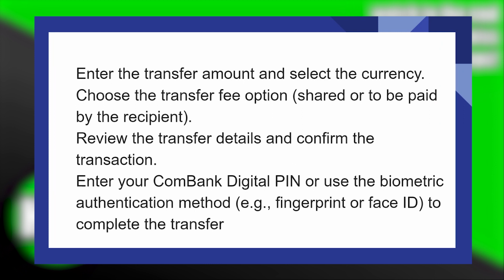TRANSFER MONEY FROM COMBANK DIGITAL TO ANOTHER BANK ACCOUNT 2025! (FULL GUIDE)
Welcome to the ultimate guide on transferring money seamlessly from Combank Digital to any other bank account! In this comprehensive tutorial, we'll walk you through the steps, ensuring a smooth financial transaction experience.

0:00 INTRO
0:04 TUTORIAL